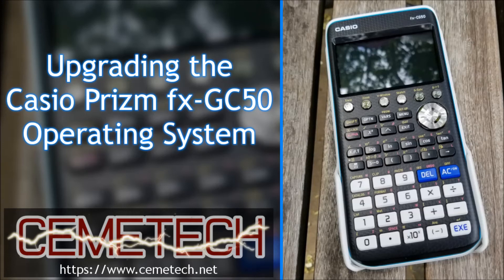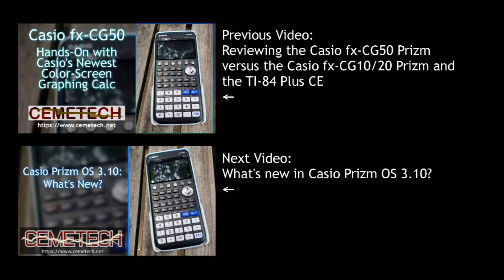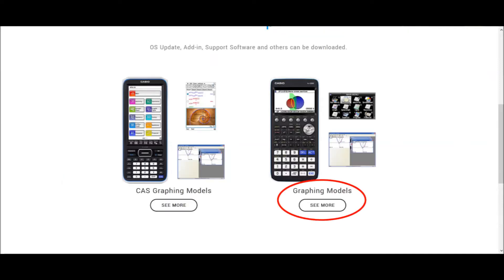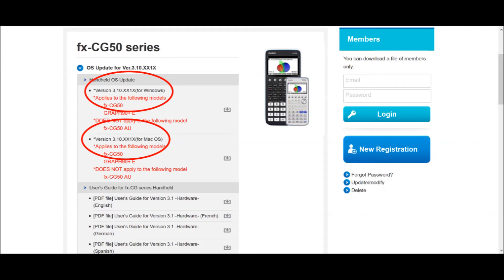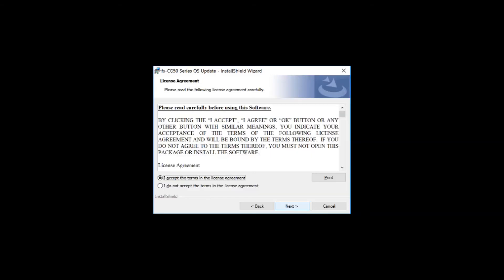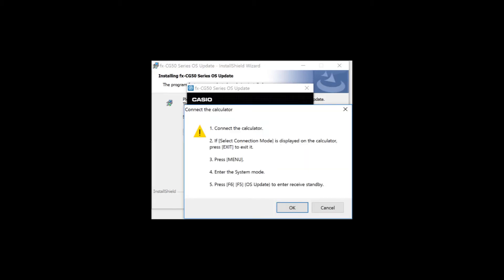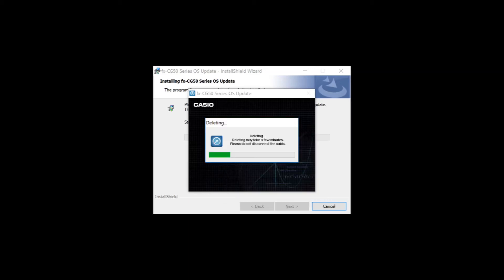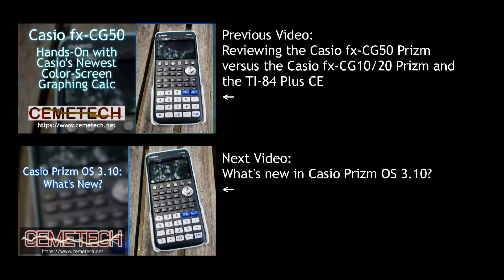Upgrading your Casio Prizm OS (fx-CG50, fx-CG10, fx-CG20)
With OS 3.10 now available for the Casio Prizm, here's a simple guide to upgrading your Casio fx-CG50, Casio fx-GC10, or Casio fx-CG20's operating system.